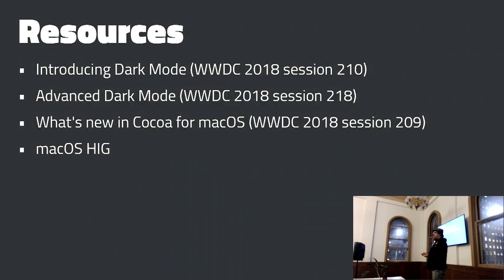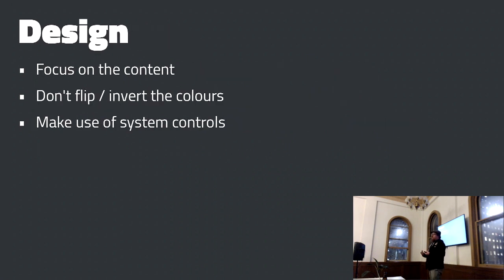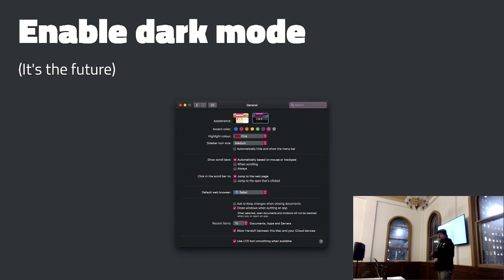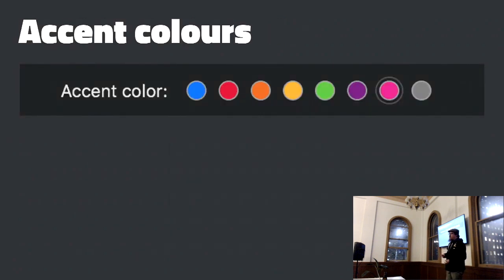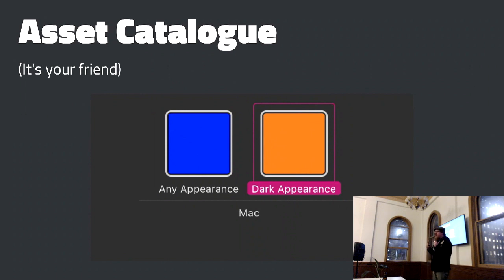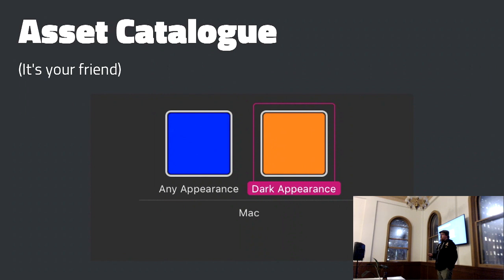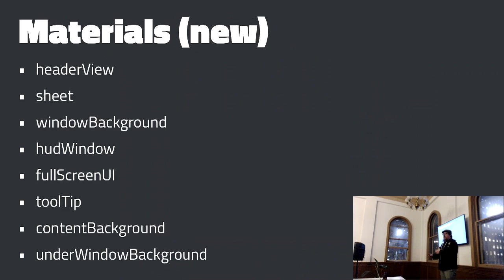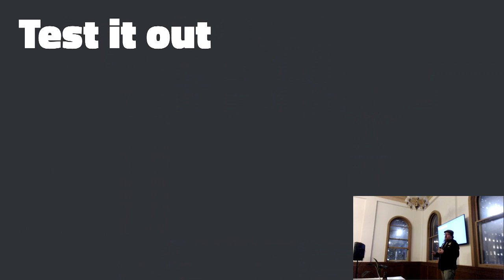Mac OS Mojave Dark Mode - Matt Delves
Presented by Matt Delves at Melbourne CococaHeads, June 14 2018

Recorded June 14, 2018 at YBF Ventures. Melbourne, Australia. Recording and editing by Jesse Collis.